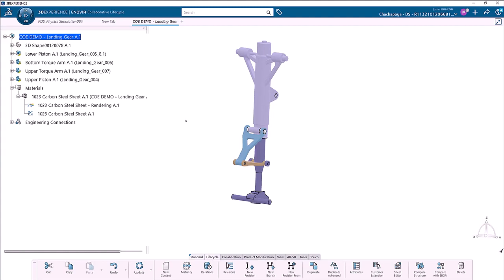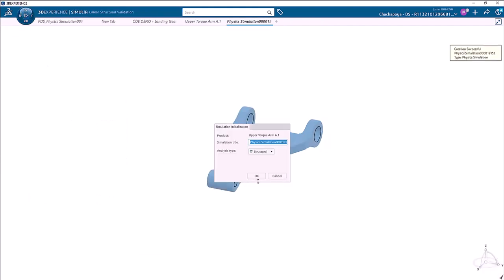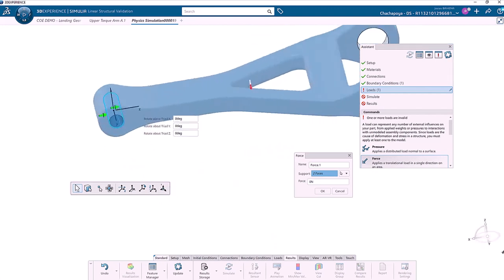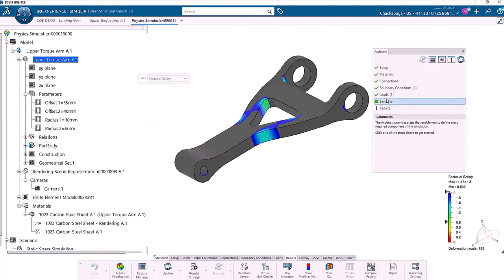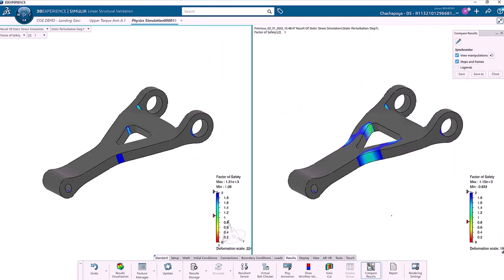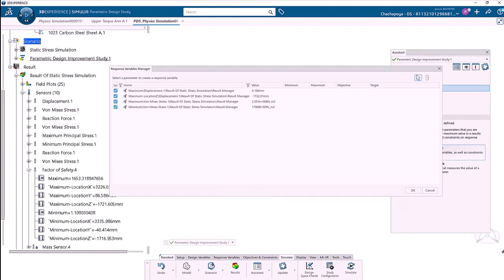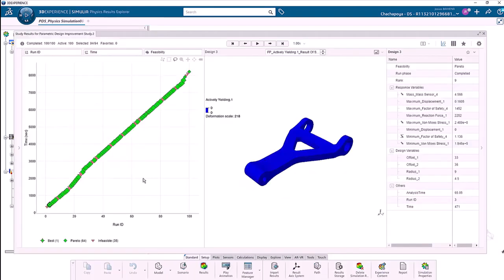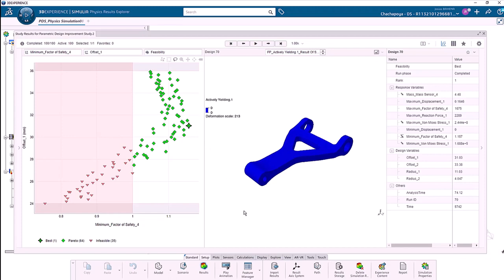3DEXPERIENCE Tutorial Landing Gear Simulation & Exploration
In this tutorial learn how 3DEXPERIENCE can be utilized to perform a basic simulation on a landing gear assembly as well as explore and optimize the performance a specific component using Parametric Design Study.